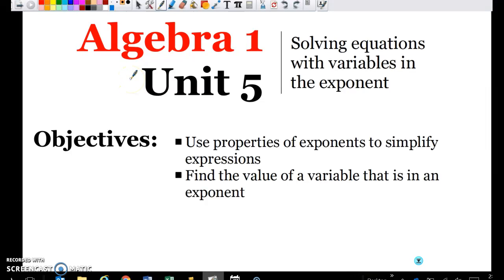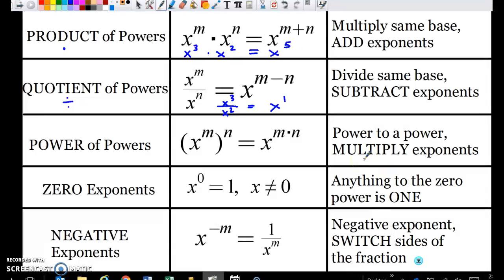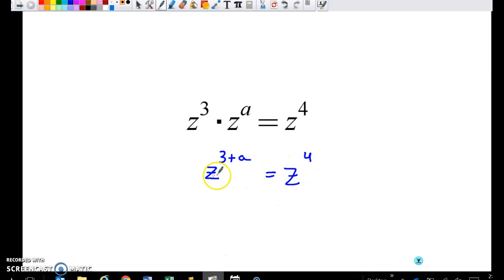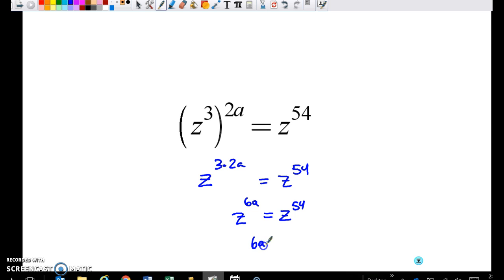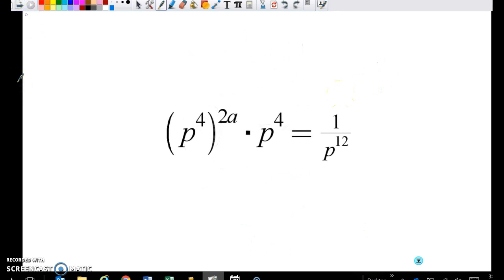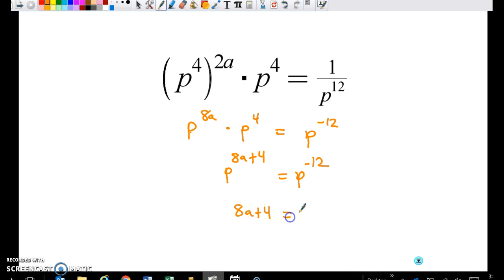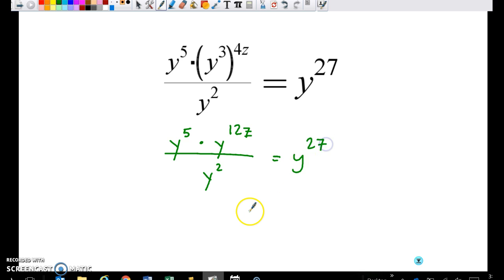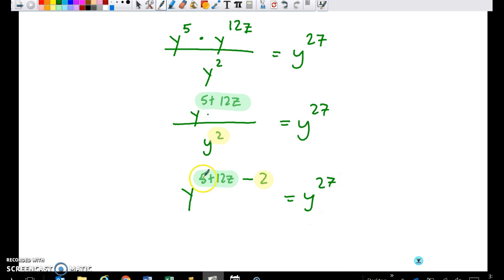Unit 5 Lesson 4 Video